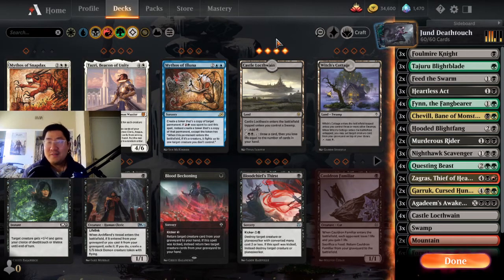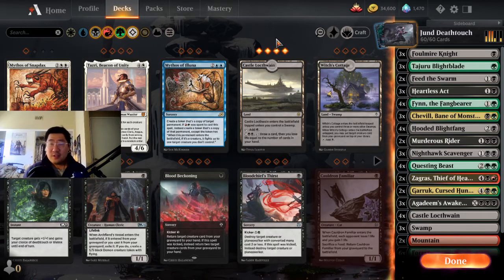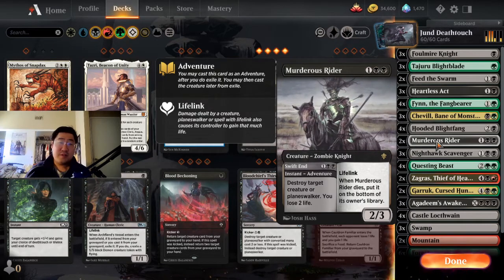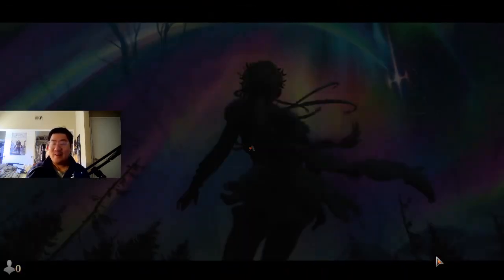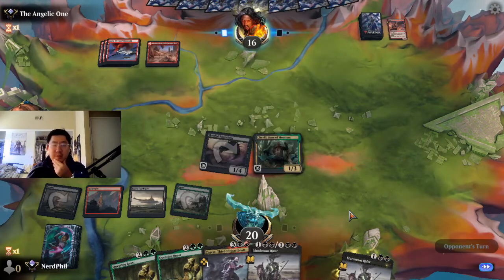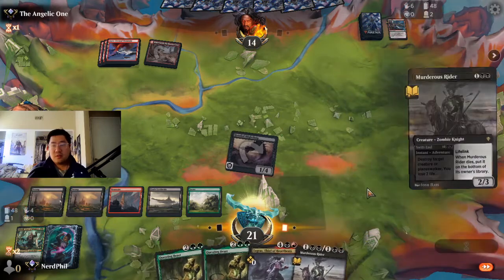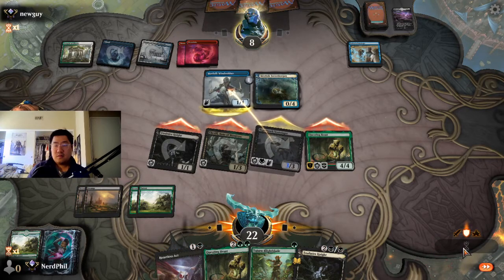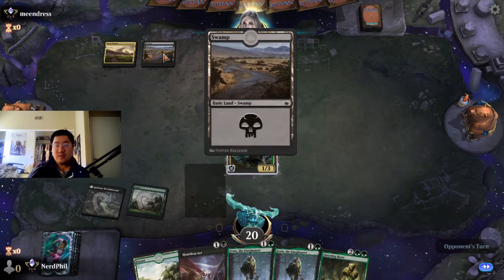Jund Deathtouch | MTGA Standard Bo1 | Kaldheim Standard | Flexing with Deathtouch Synergy!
Looking to add a little flare to the poison deck? Try Jund Deathtouch!